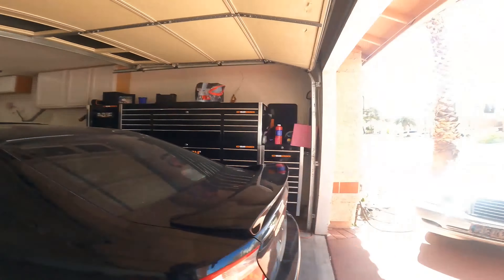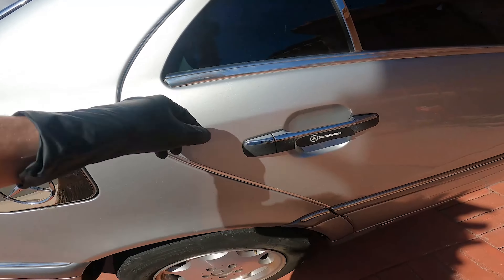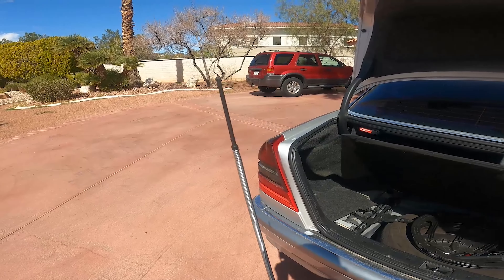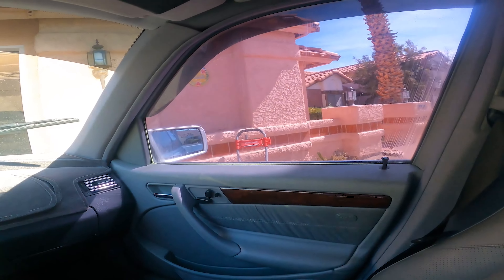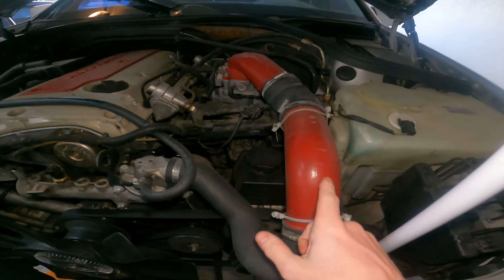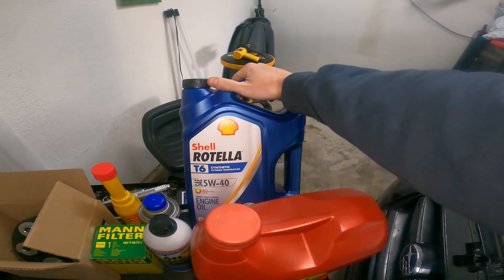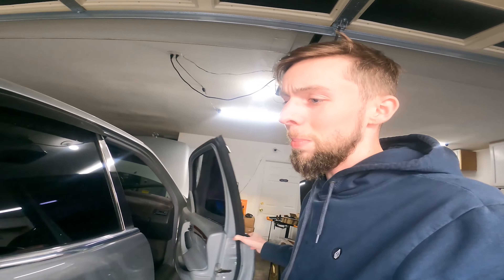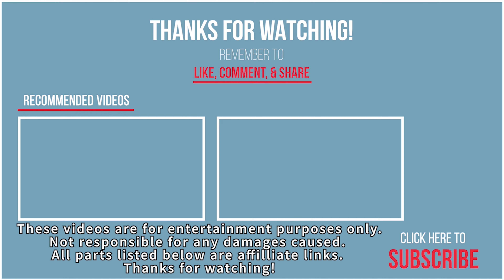My New $500 Daily Driver! Stuck in Limp Mode, Will it drive?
In today's video I show off the new w202 Mercedes that I picked up for only $500!

Came across an ad posted for this Benz for only $500, but it was stuck in limp mode and wouldn't go past 30mph. That was pretty much the only real problem. So as soon as I saw the ad, I contacted the guy and told him I would come pick it up right away. He said to hurry because he had lots of calls on it and that's what I did. 15 minutes later I was there with cash to pick up this ride. No negotiation needed as the car started up just fine. Gave him the money, got the title, called the tow truck and on the way, I went!

Now one downside to this car was the horrendous amount of chrome the previous owner had stuck on there! this actually took over 4 hours to remove it all lol.

The transmission issue in these cars is commonly the Transmission Conductor Plate, so that's what I am going to replace first along with new fluids.

Then this car will be getting new brakes, tires, battery, some fresh window tint and all new fluids. Should be driving like new again. Did I mention the interior is in almost perfect condition?!

If you're itching to ask questions about this magnificent resurrection, drop your queries in the comments section, and I'll be your guide on this ride.

If you need a sweet portable Jumpstart Pack, check this out

Need some automotive assistance beyond this video? I've got you covered with eManual Repair Manuals for Any Vehicle. Trust me, it's the secret weapon in every DIY'ers arsenal. Check out the link below and let the repair magic begin

And a special shout-out to all you wonderful supporters out there. If you happen to click any of my custom links and buy a product, I'll do a little happy dance and earn a small commission, all without costing you a penny extra. Now that's what I call a win-win!